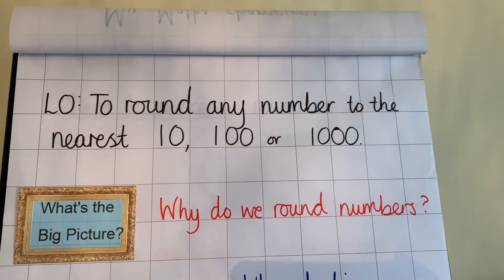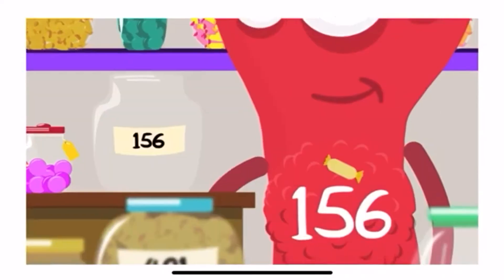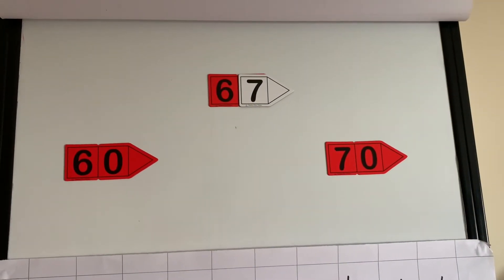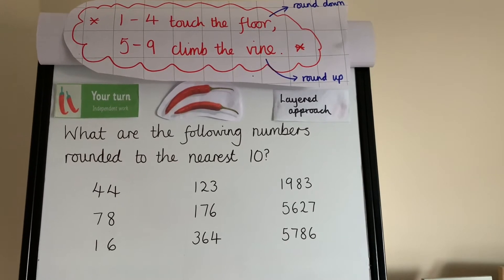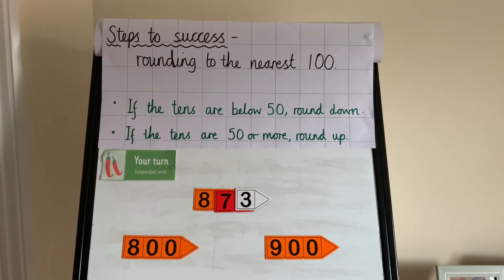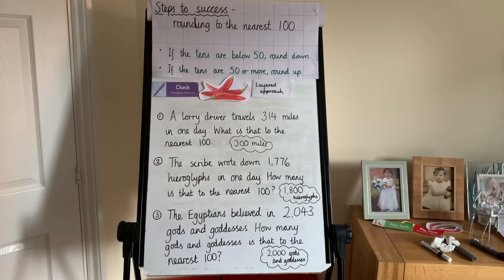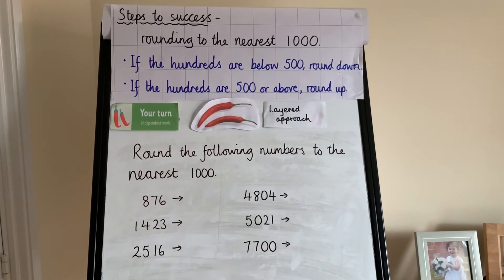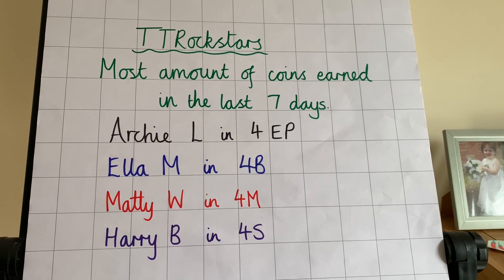Year 4 Maths: Rounding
Mrs Smith leads this week's Maths session on how to round numbers to the nearest 10, 100 or 1000.